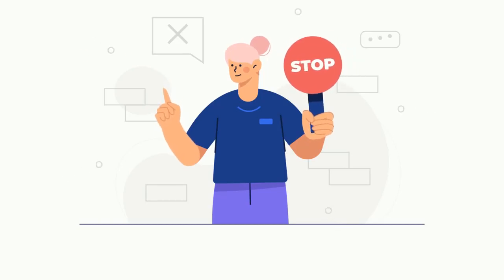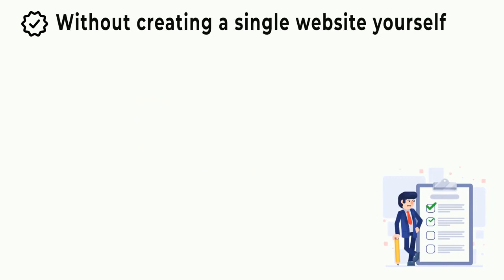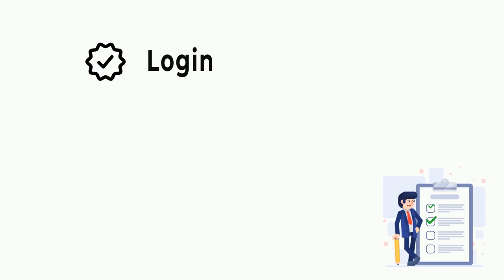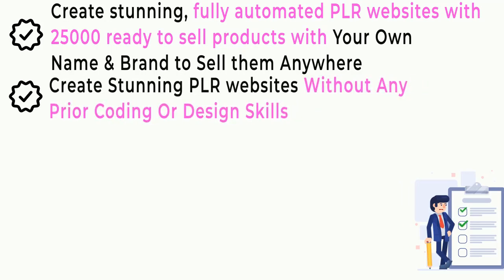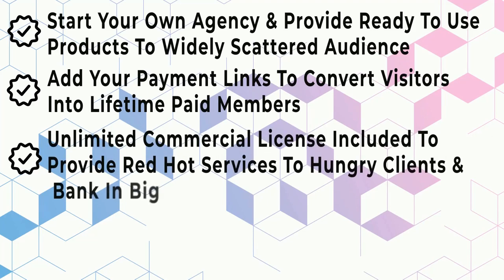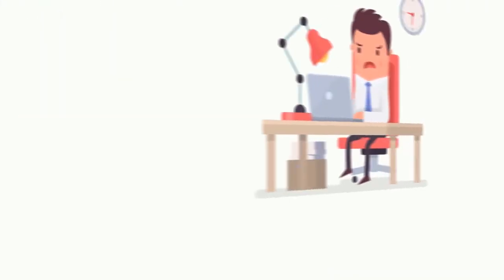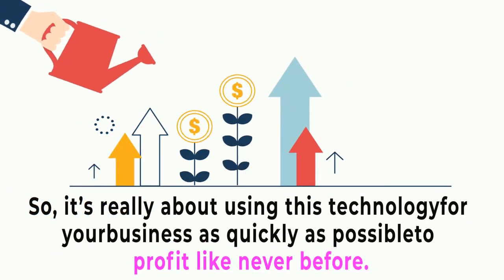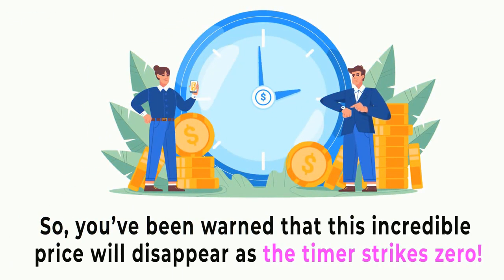PLRPower Review | Create Self Updating PLR Websites For Any Niche In Just 3 Clicks|Exclusive Bonuses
PLRPower Review & Bonuses